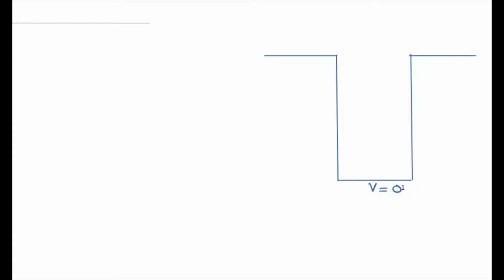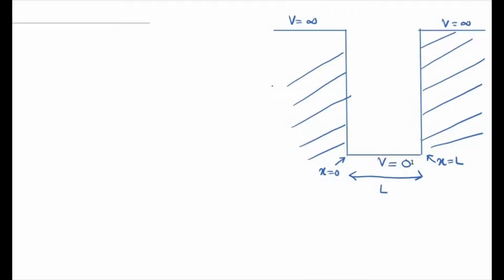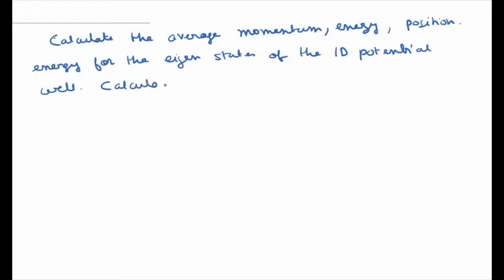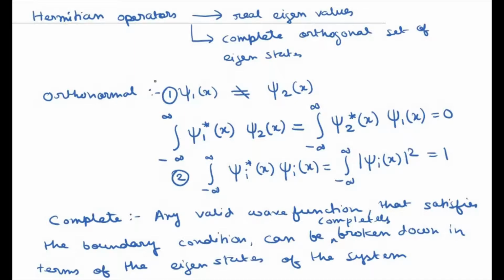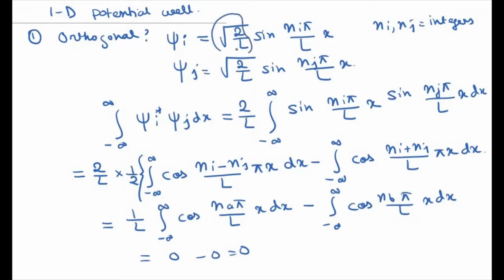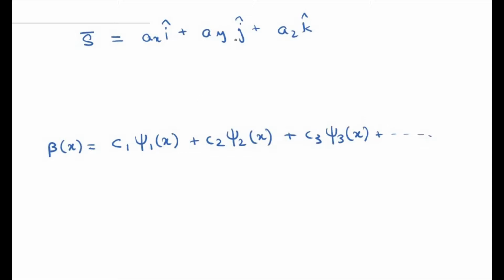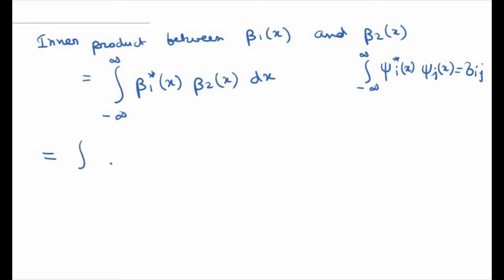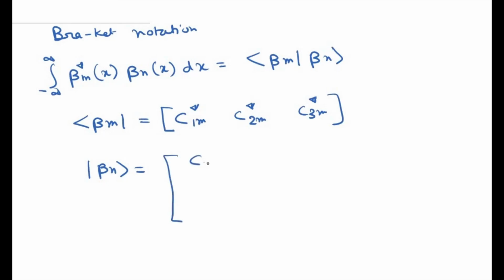Class 4: Vector space and Bra-ket notation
Watch the three short videos to get a visualization of linear transformation, eigen states and eigen values.